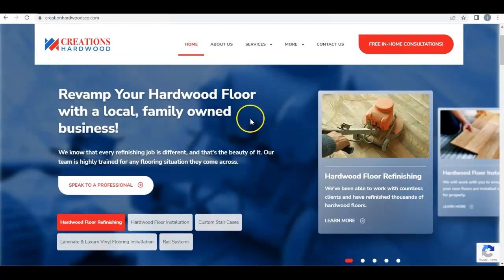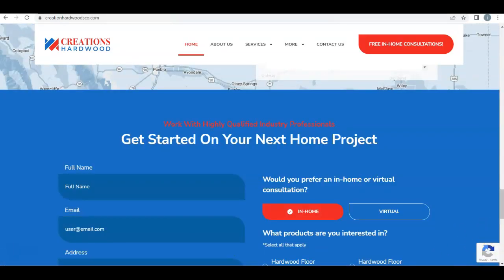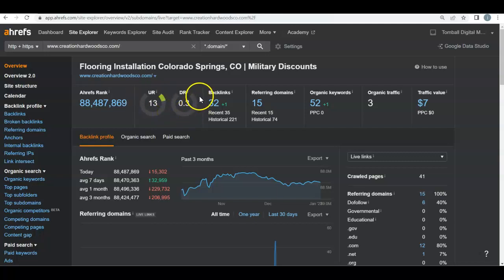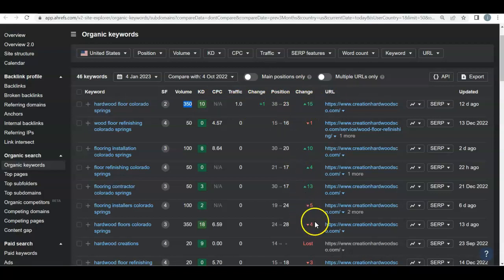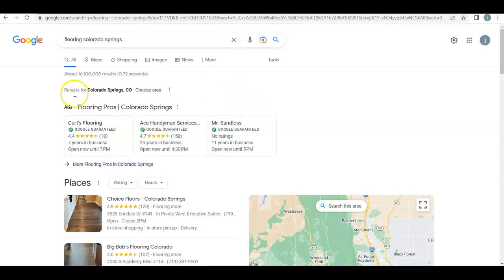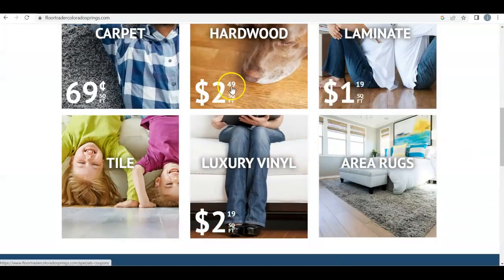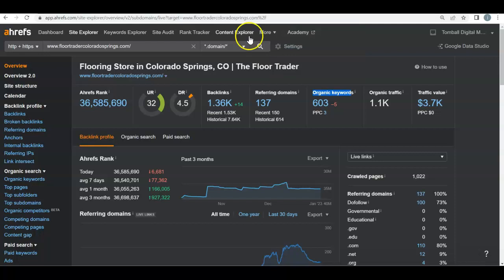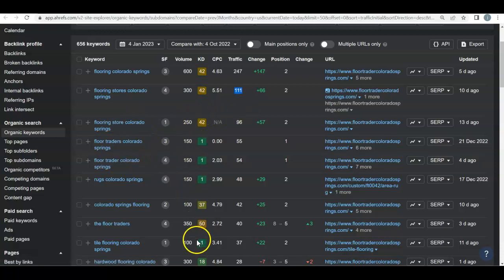Creations Hardwood | Flooring Colorado Springs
Josh from Josh and Danny SEO shows Creations Hardwood how to beat The Floor Trader for the keyword Flooring Colorado Springs